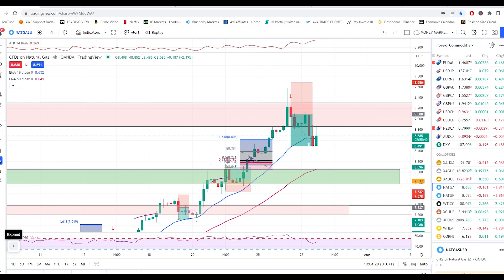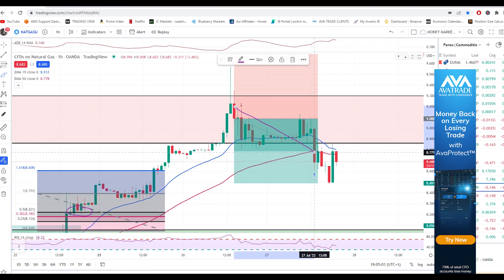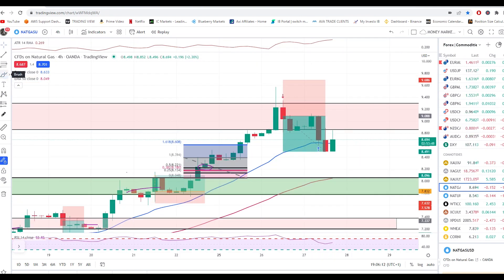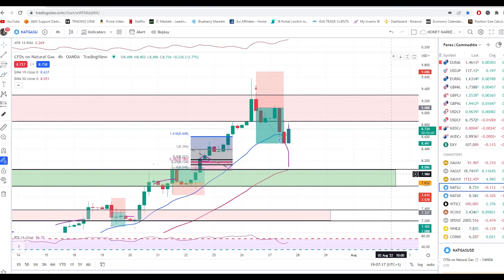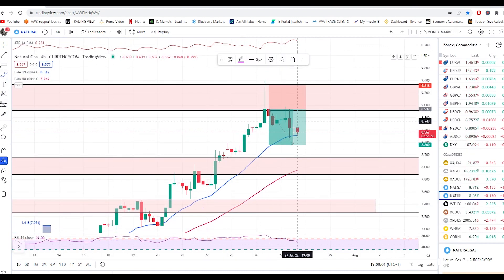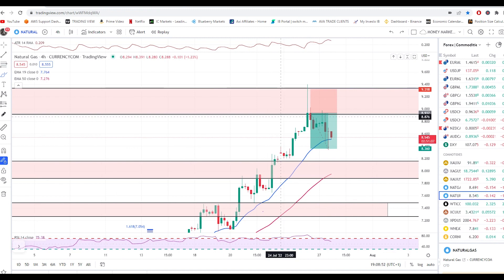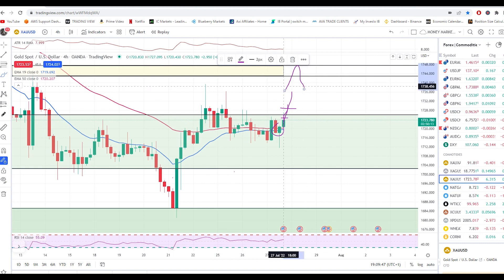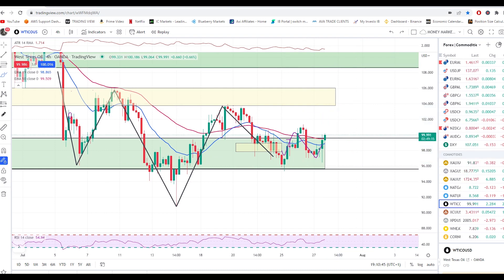Natural Gas Next Possible Signal after Pullback | Gold | Crude Oil | Technical Analysis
( Priority Group access as well in Membership section)

Lets Check the Commodities Market today and lets see where natural gas , gold , crude oil , palladium and copper is heading to.